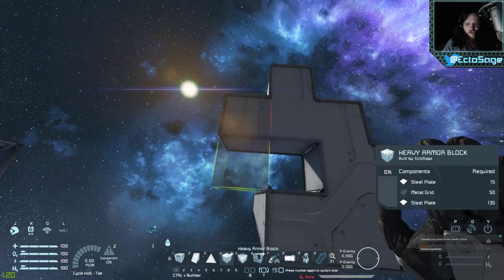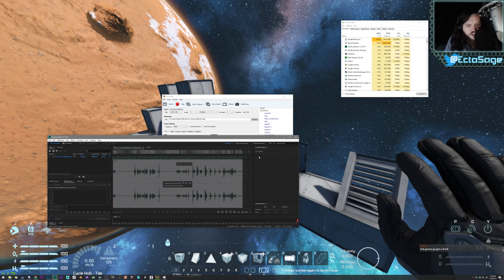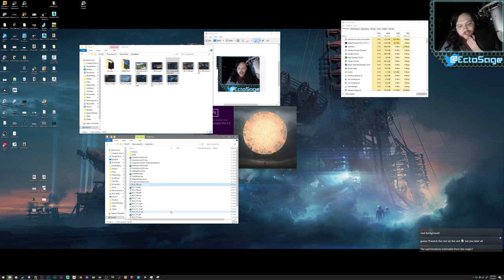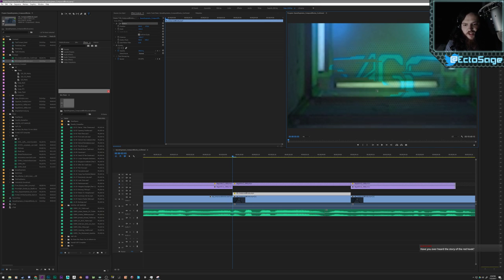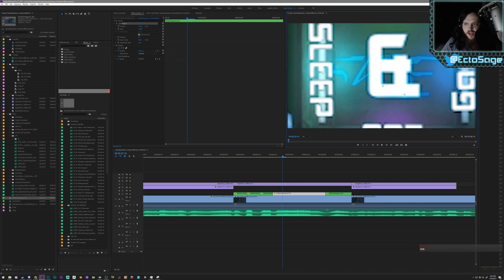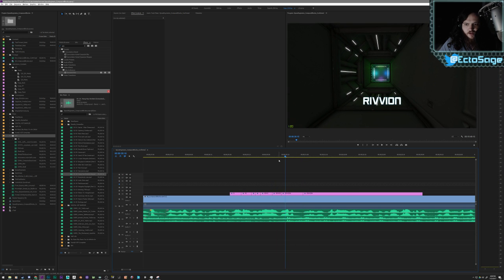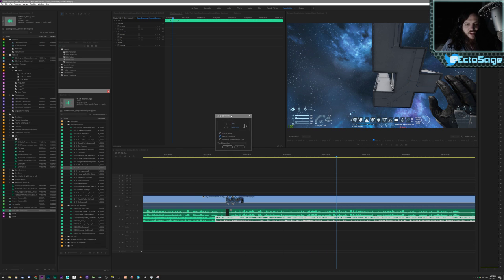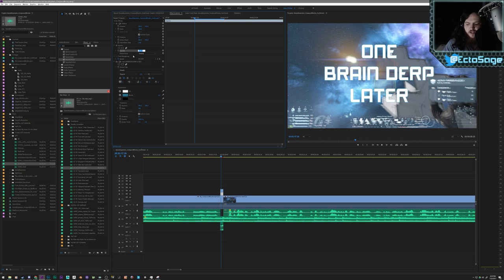Making YouTube Video, Compound Blocks, Space Engineers! WHAT!?!?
Sage has been pulled in, by an adorable, difficult, 2d sidescroller, with an incredible art style. (It also can be painfully difficult)

SAGE Info--